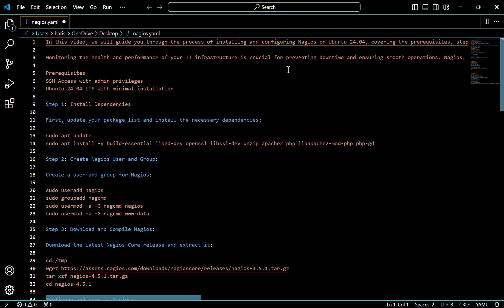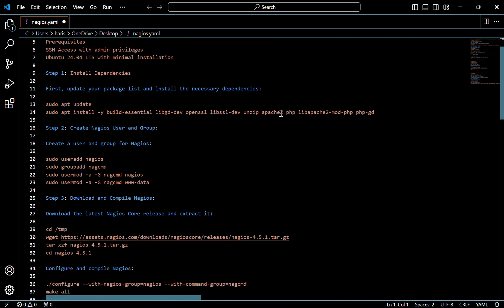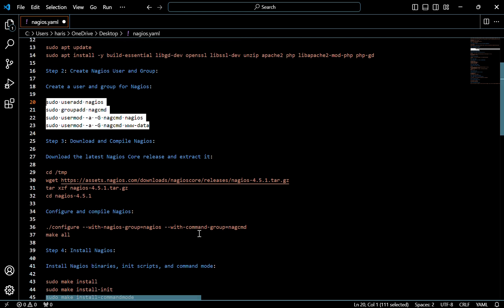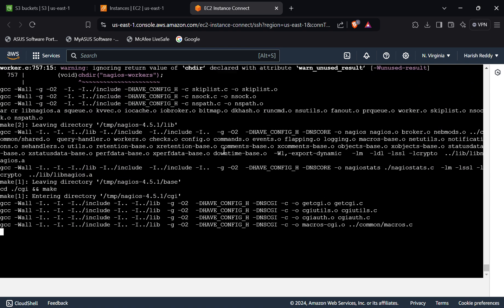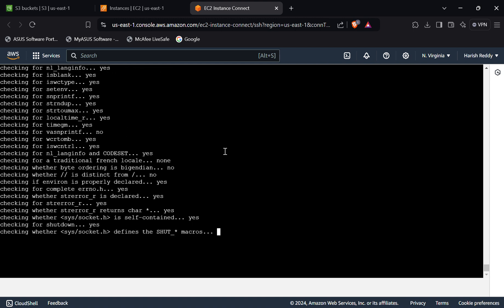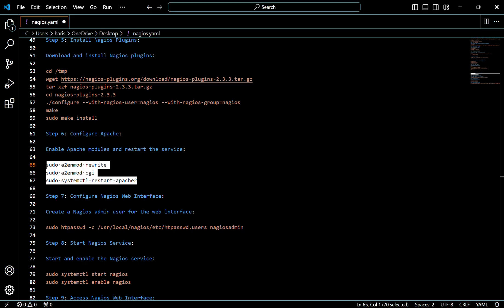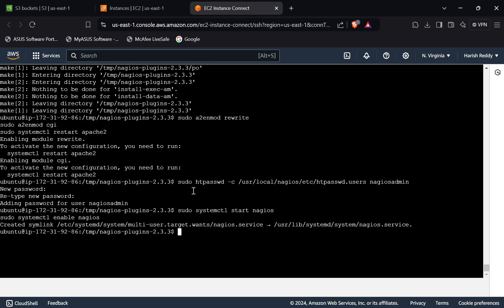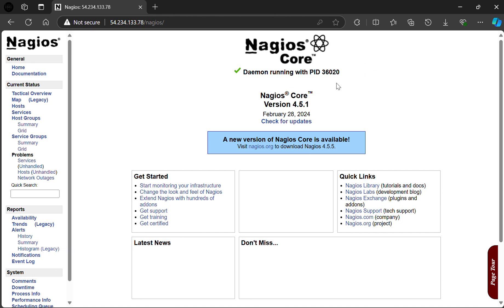How to install Nagios on Ubuntu 24.04 LTS | Configure Nagios on Ubuntu 24.04 LTS | Access Nagios Web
In this article we are going to cover How to install Nagios on Ubuntu 24.04 LTS | Configure Nagios on Ubuntu 24.04 LTS | Access Nagios Web Interface on Ubuntu 24.04 LTS
0:00 Download Nagios on Ubuntu 24.04 LTS
5:00 Configure Nagios on Ubuntu 24.04 LTS
7:00 Access Nagios Web Interface on Ubuntu 24.04 LTS